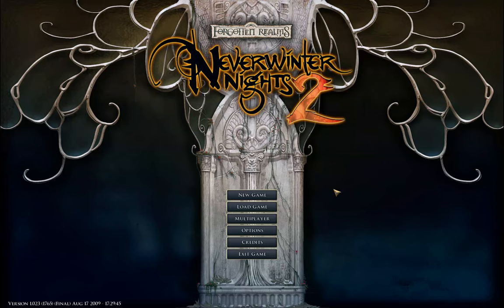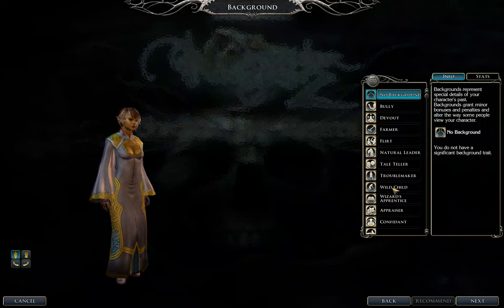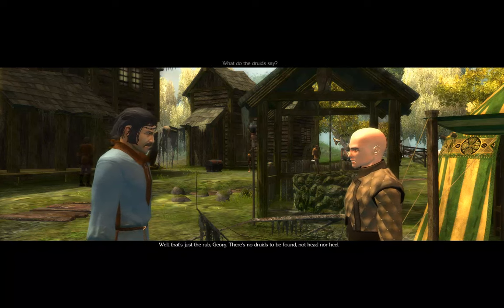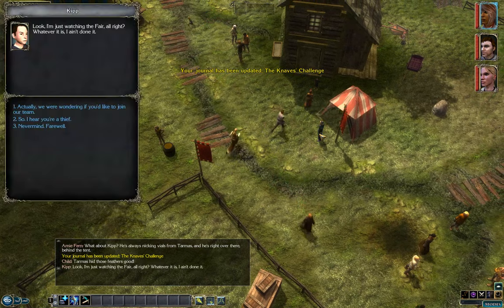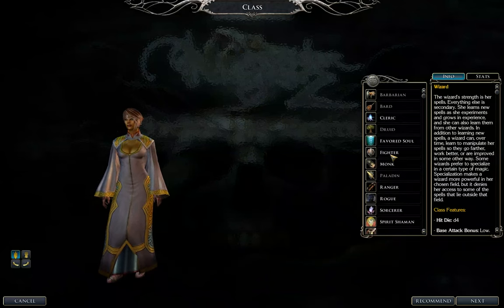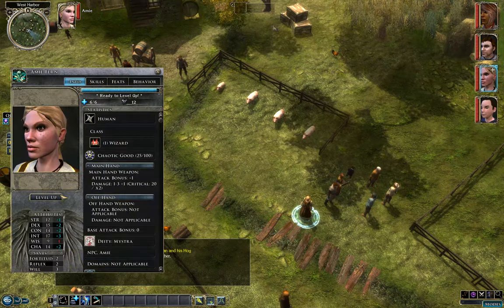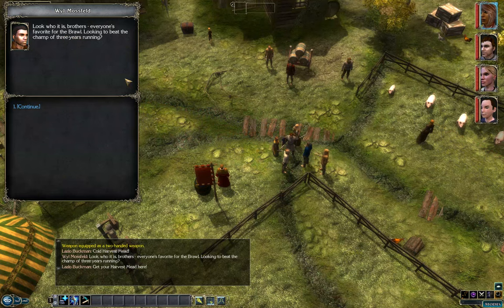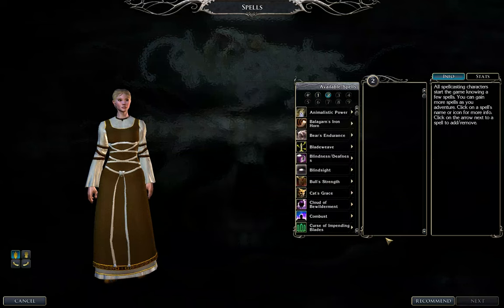Let's Play Neverwinter Nights 2 #1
Welcome to another D&D Let's Play.  This time we are playing the original campaign for Neverwinter Nights 2.  In this episode we complete character creation and intro tutorial chapter.